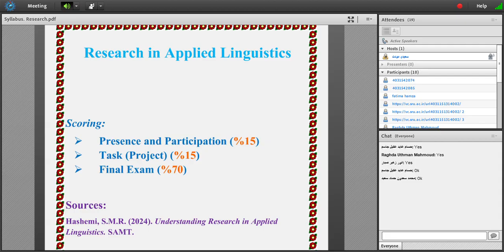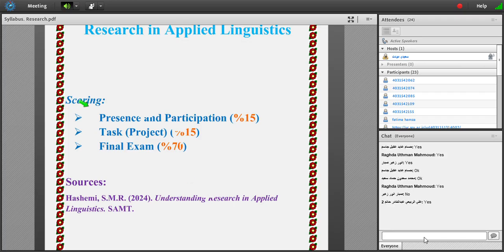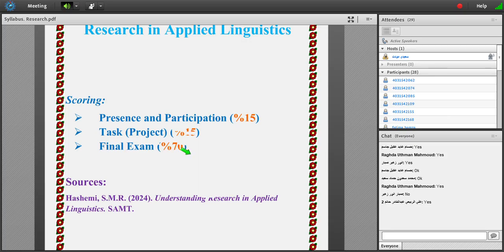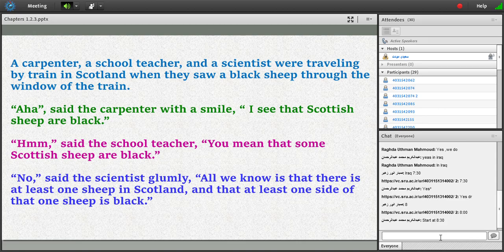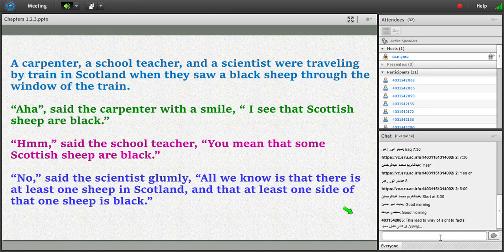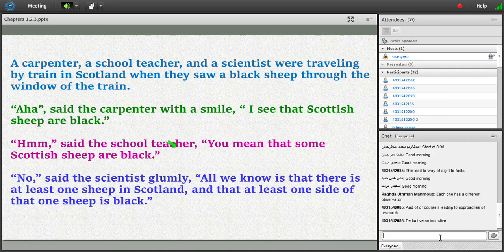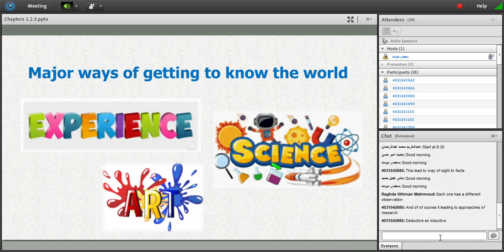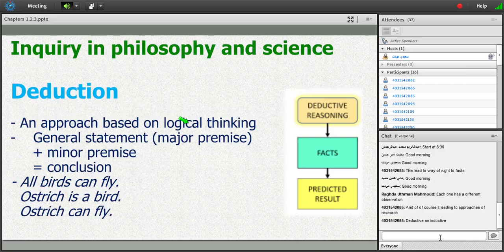First Lecture (1 - Houre: Chapter 1-2-3)